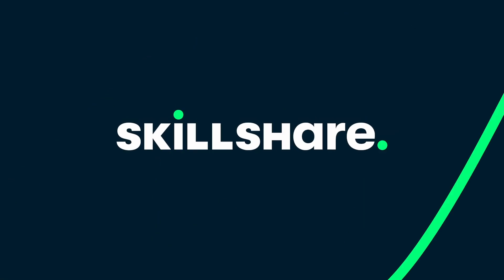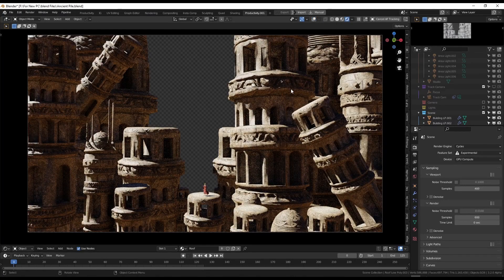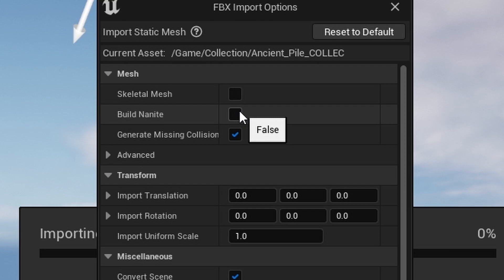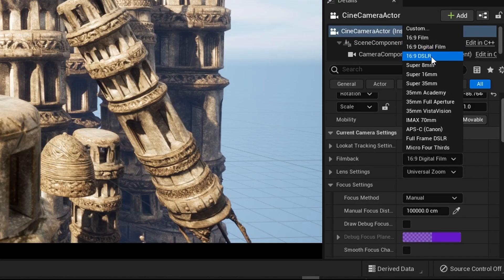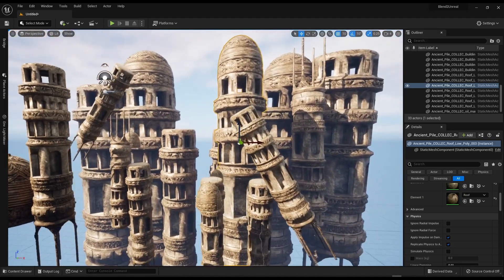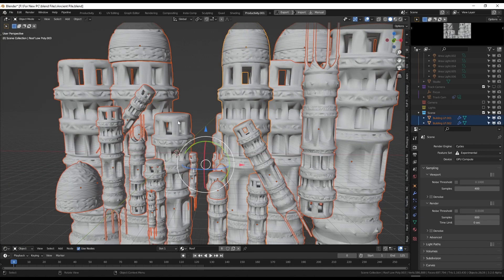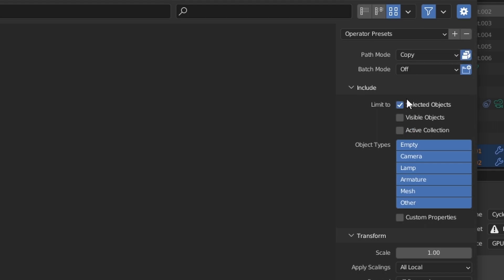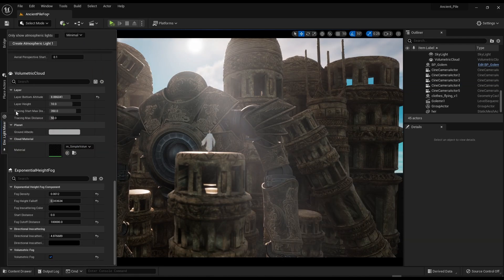(Easy) Blender To Unreal Engine 5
📖Chapters:
Introduction: 0:00
The QUICK Way:  0:15
Blender Export Options: 0:35
Unreal Engine 5 : 1:07
Importing Into Unreal Engine 5:  1:55
Setting Up A Quick Cine-Camera in UE5:  2:55
The PROBLEM With The Quick Method:  3:22
Fixing The Pivot Issue:   3:47
Skillshare:   4:24
The CORRECT WAY - Blender into UE5:  5:08
Taadaa 6:55

🔹 Find Me!